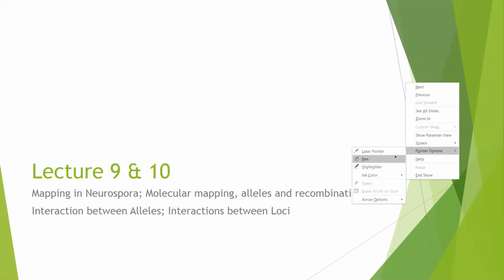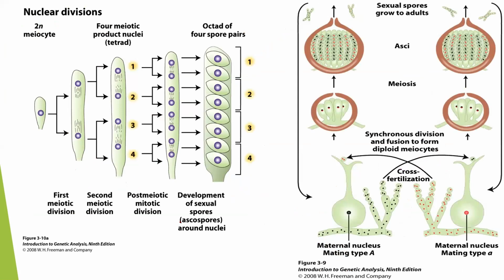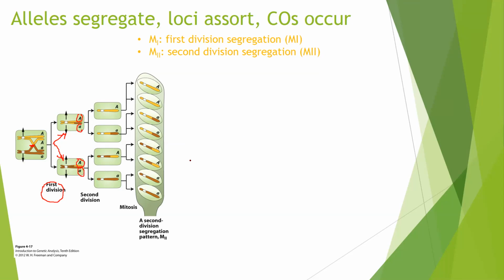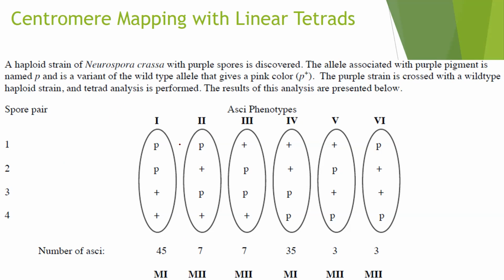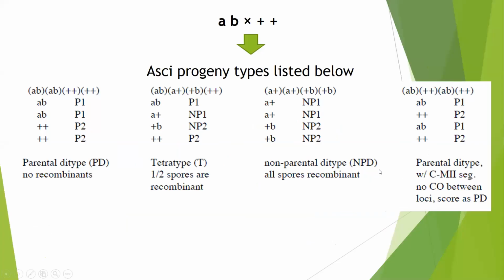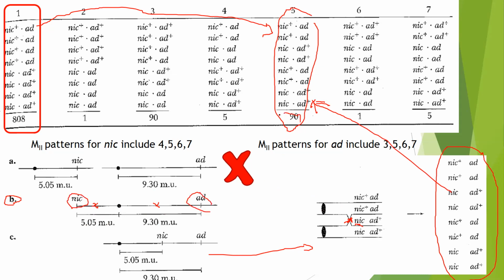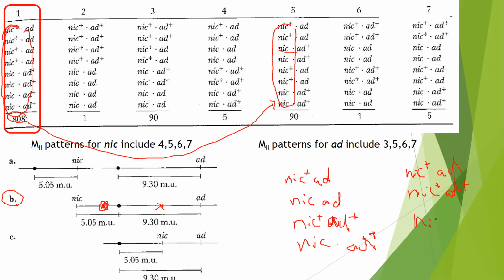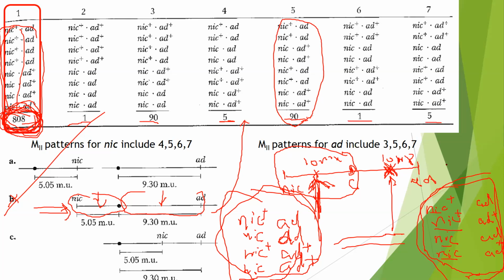BIOL102_Lec09_04292021